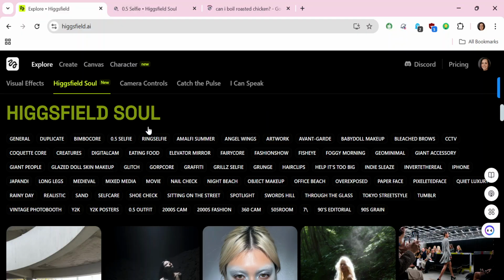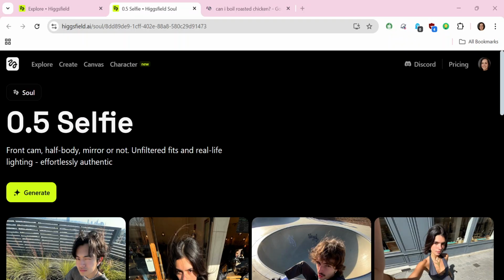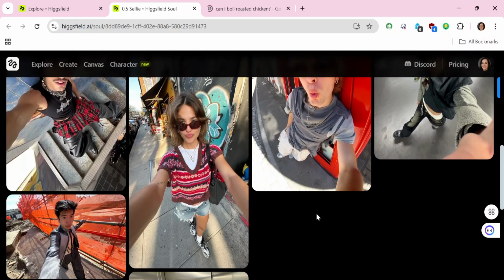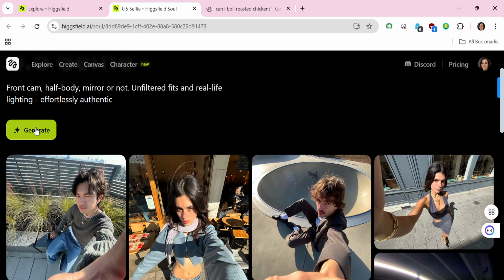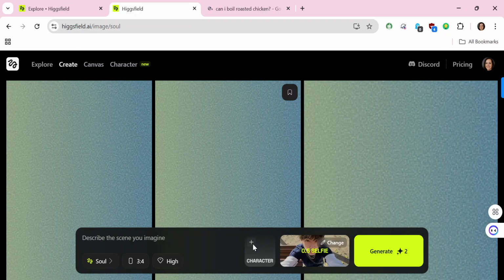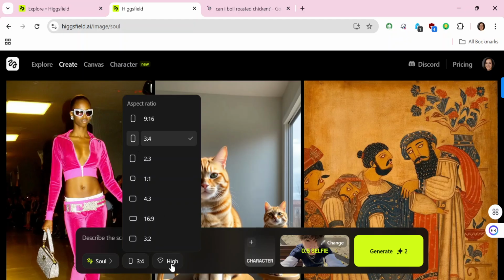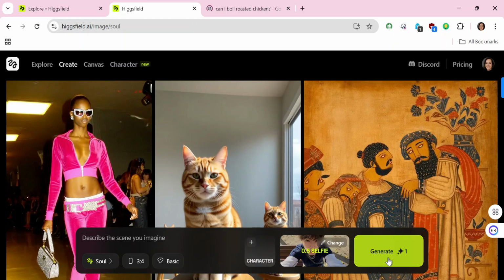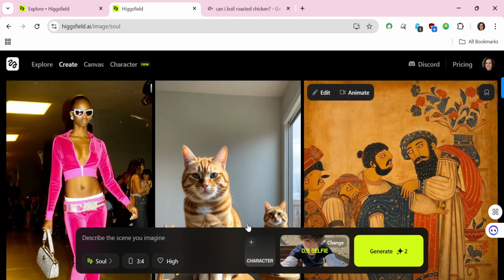How to Make a 0.5 Selfie Effect with Higgsfield AI (Best Method)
In this video, I’ll show you exactly how to create a selfie effect in AI step by step so you can get results quickly and without confusion.

I’ll walk you through what 0.5 selfie effect is, why it matters, and the best way to approach it so you can start using effects in higgsfield ai right away.

If you’ve been wondering how to make a selfie effect with ai, this guide will make it clear and easy to follow.